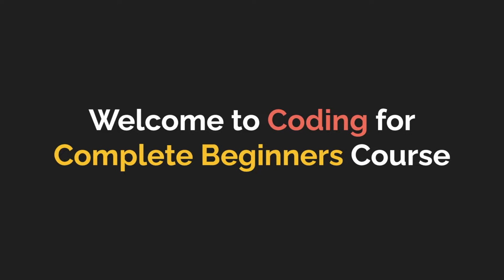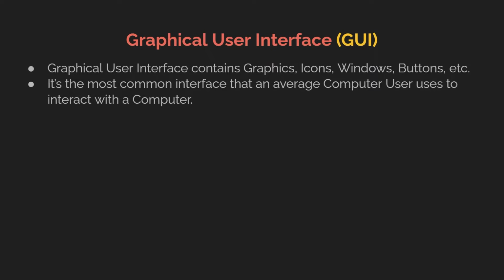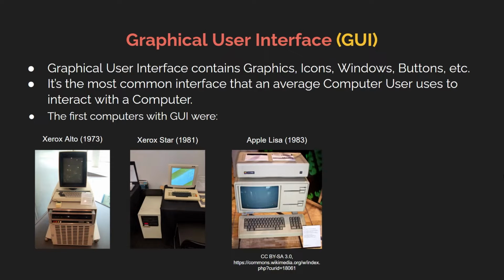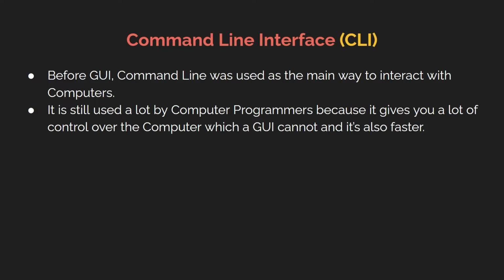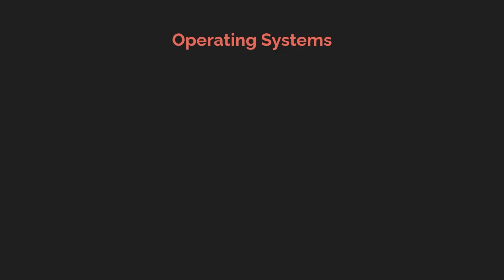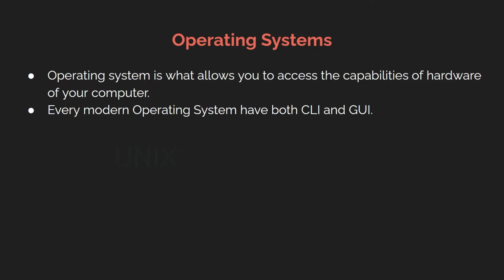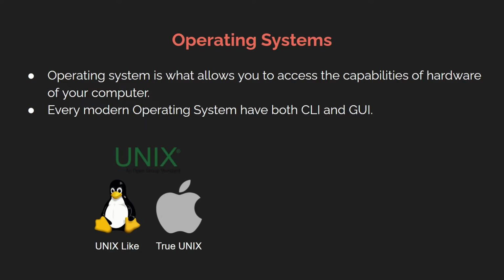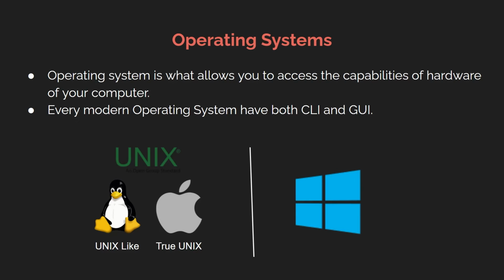#1 Introduction | Learn Coding for Complete Beginners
Welcome to Coding for Complete Beginners Course. This is the introduction video of the course. You might be someone who is interested in Artificial Intelligence, Machine Learning, Blockchain, Cryptocurrency, etc. To learn these topics you need to understand the basics of coding. In this course I'm going to take you from complete beginner, knowing nothing about coding to a comfortable level so that you can build the things that you've always wanted to build.

Chapters
0:00 Introduction to the course
0:42 Basics of Computers
0:54 User Interface
1:08 Graphical User Interface (GUI)
2:29 Command Line Interface (CLI)
3:36 Operating Systems
4:26 History of Operating Systems
6:15 Outro